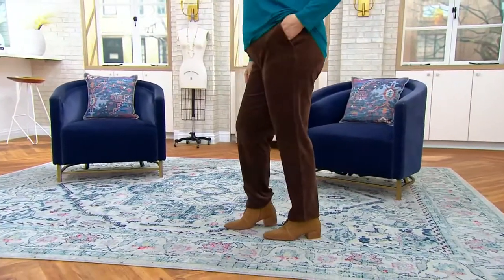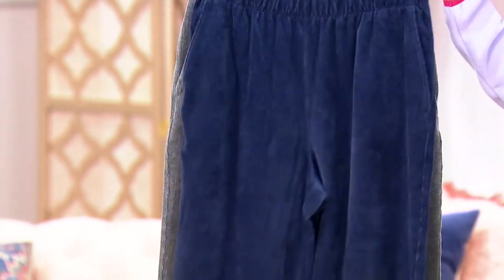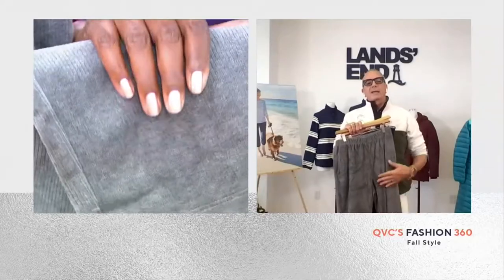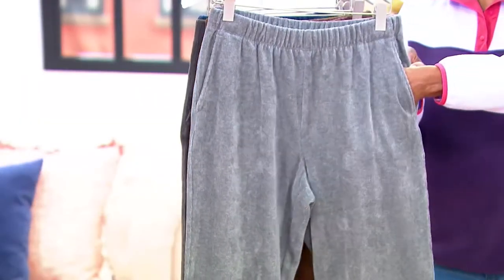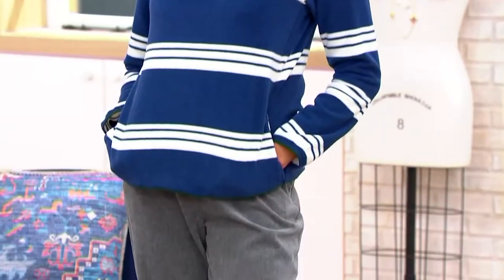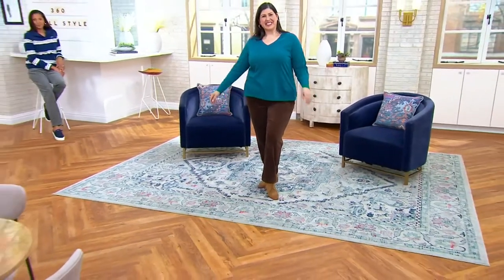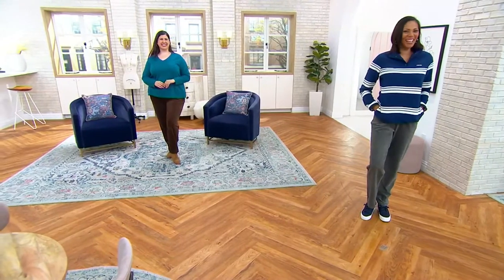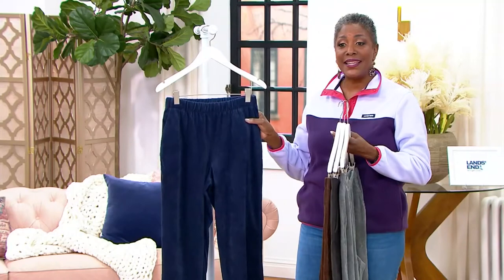Lands' End Sport Knit Corduroy Pants on QVC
Lands' End Sport Knit Corduroy Pants